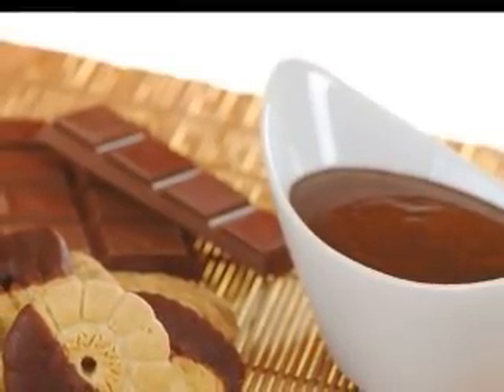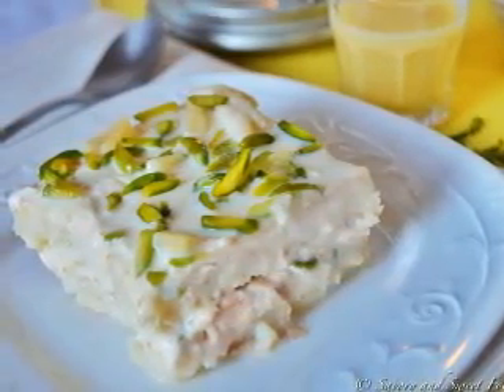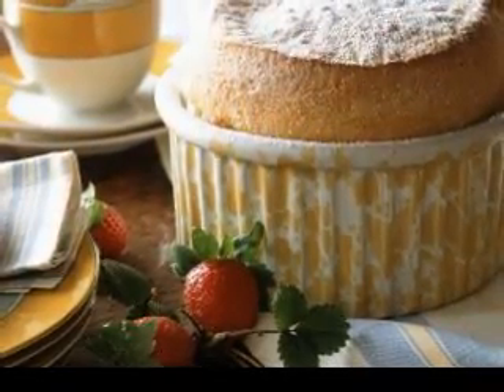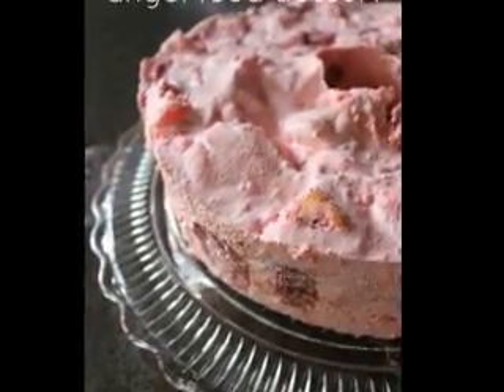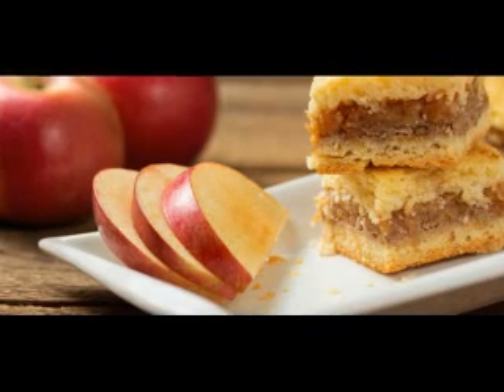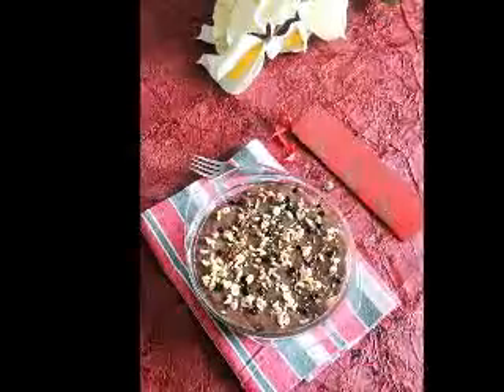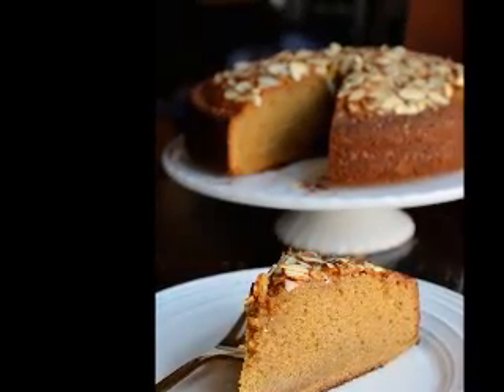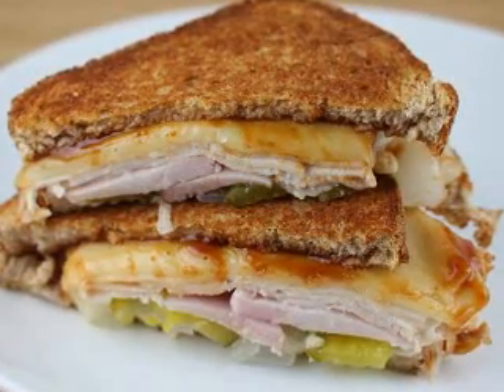Tips For Making Delicious Dairy Free Desserts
Just because someone is lactose intolerant or lives a vegan lifestyle does not mean that they should not be able to enjoy delicious desserts. Making dairy free desserts is just as simple as making any other type of treat. However, there are a few simple tips that can make the entire process even healthier and more delicious.
If someone truly cannot eat dairy products, for a health reason, they should be careful with the products that they choose. It is important to remember that lactose free is not necessarily the same as not having dairy. To be sure of what is in the product, be sure to read the ingredients carefully and make sure that there is truly no dairy included.
When making dairy free desserts, remember that just because a product does not have dairy does not mean that there are not many flavors available. If a recipe requires cream cheese, for example, it may taste even better with one of the many flavored lactose free options that are available. Be sure to look at all of the choices before buying supplies for a cooking or baking project.
When it comes time to actually make the dessert, it is truly as simple as substituting the alternative product for whatever is called for in the recipe. The measurements do not have to be changed for the sake of the substitution. Simply purchase lactose free ingredients instead and use them in the recipe.
Dairy free desserts are easy for anyone to make at home if they are willing to spend time finding the right ingredients. They need to keep in mind that, if their dessert truly needs to be dairy free, they should read the ingredients carefully. Just because a product is lactose free does not mean that it does not include any dairy at all.